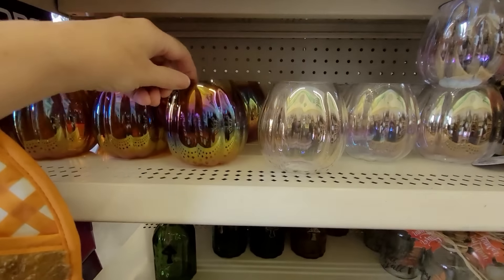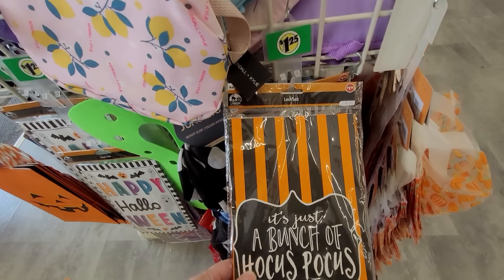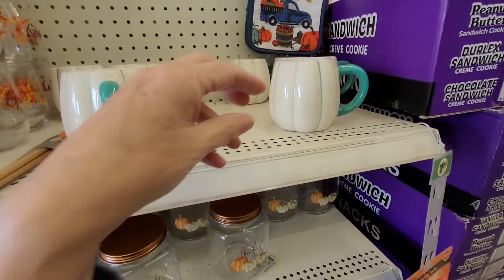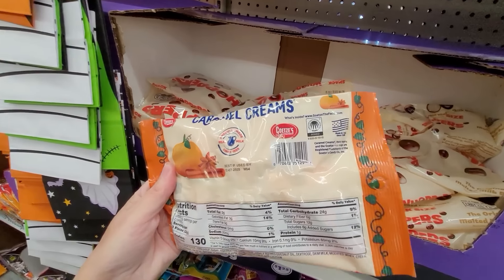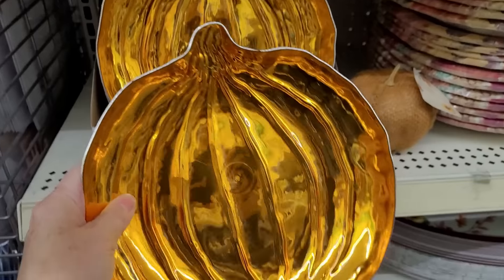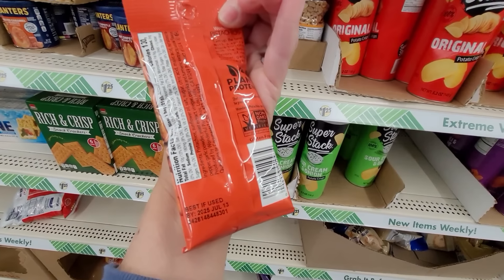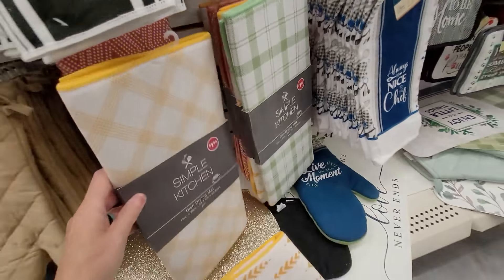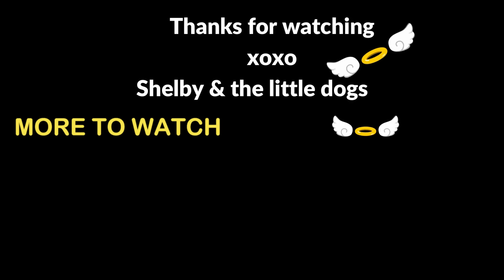DOLLAR TREE | DOLLAR TREE COME WITH ME | HAVE YOU SEEN THESE?! FOR $1.25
at DOLLAR TREE and Come with me as we shop at a new Dollar Tree near me. We are going shopping at the Dollar Tree again...yes again lol. Please come with me to the dollar tree and lets get ourselves a dollar tree haul filled with the hottest new finds ! with all the new the dollar tree has right now you aren't going to be disappointed ! You know the Dollar Tree is my second home. I love the Dollar Tree ! Shopping at Dollar Tree is my me time, my happy place and I love to share my love of dollar tree with you !

xoxo
DOLLAR TREE HAS CHANGED | DOLLAR TREE COME WITH ME | THIS DT HAS IT ALL!

They feature Dollar Tree Hauls,New Dollar Tree Finds, unbelievable finds, Brand name items, amazing hauls that are a must watch, diy, diy projects, organization, diy crafts, dollar tree DIY, Dollar Tree Shop with me, Dollar Tree Browse with me,  Dollar Tree Walk thrus, taste tests, product reviews and Hauls, Hauls and more Hauls for 2024 ! Even sprinkled in are Aldi shop with me and Aldi Hauls, Hobby Lobby, Target, Walmart clearance and more !

COME WITH ME TO DOLLAR TREE | I WAS ASKED TO LEAVE! | HUGE NEW ARRIVALS|SHOP WITH ME|NEW $1.25 ITEMS

I'm so happy we are all here together ! Let's go shopping at the Dollar Tree for a Huge Haul. Everything is only $1.25 or less or more and the stuff here blew my mind. New name brand beauty products, name brand food, New Craft supplies, Fall and Autumn is out at Dollar Tree, along with Halloween Decor 2024 and still some summer decor 2024 and more all at the Dollar Tree !
The Dollar Tree is my favorite Dollar Store and my Favorite place to shop!

Join me as we go on a fun shopping adventure at Dollar Tree that literally was in My Dreams last night! In this video, I'll be showcasing all the incredible new items that have recently hit the shelves at your local Dollar Tree store. From trendy home decor to useful kitchen gadgets, and even some awesome beauty products, I've got you covered! Don't miss out on these incredible bargains – grab your shopping bags and let's go!